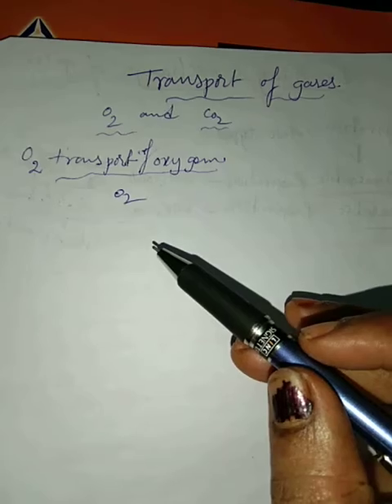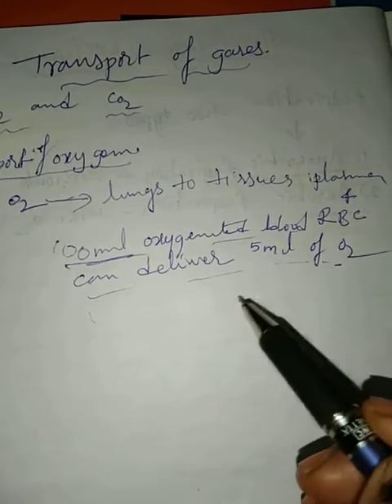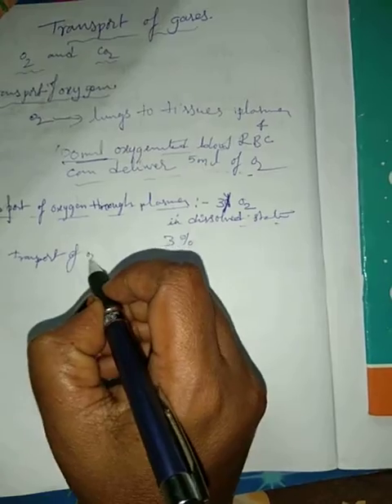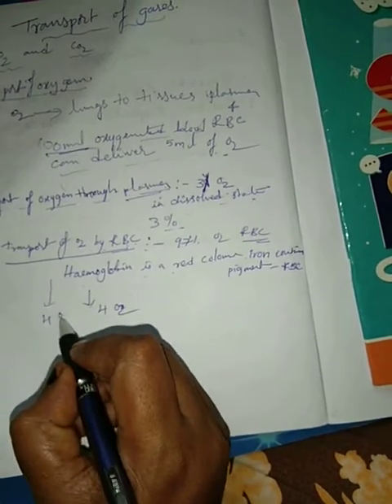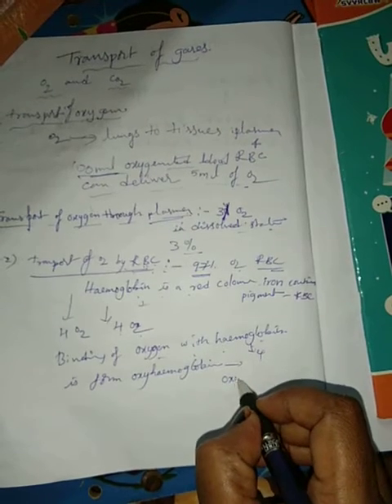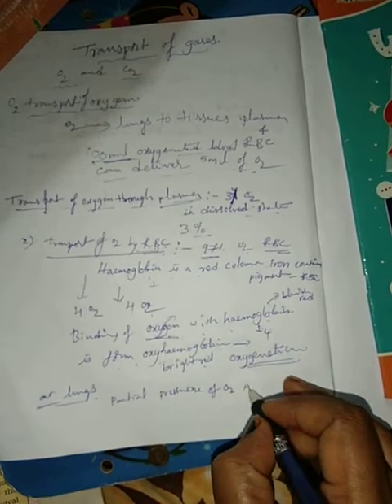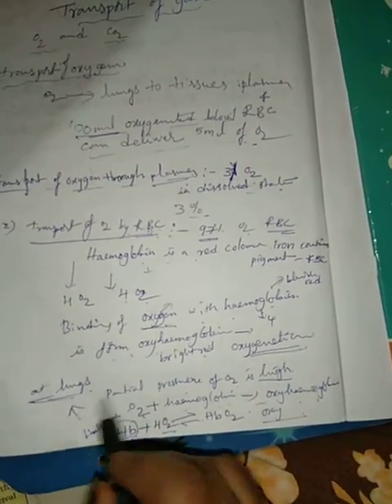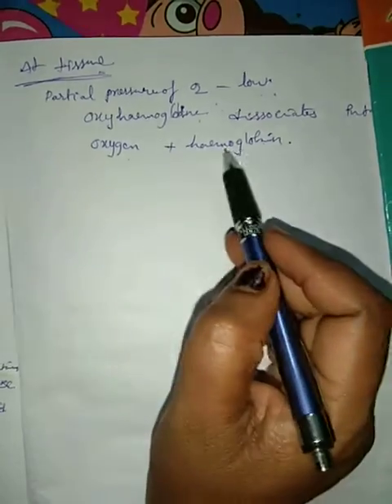October 10, 2020